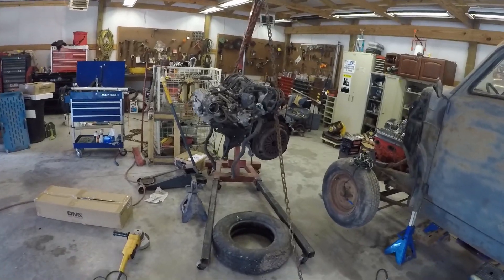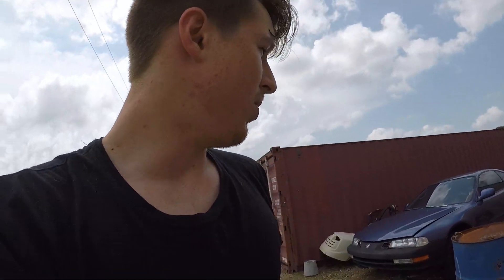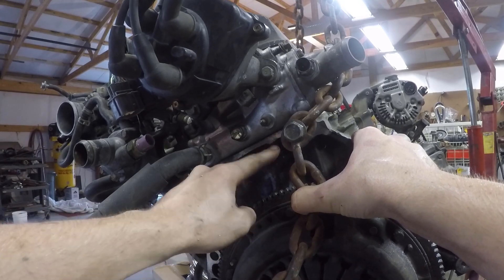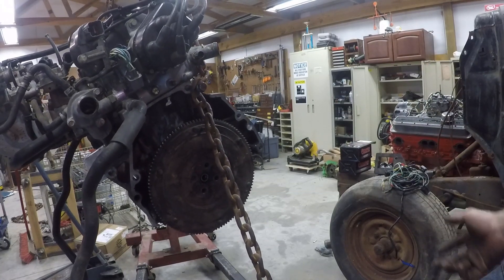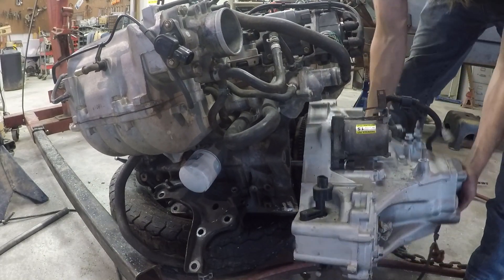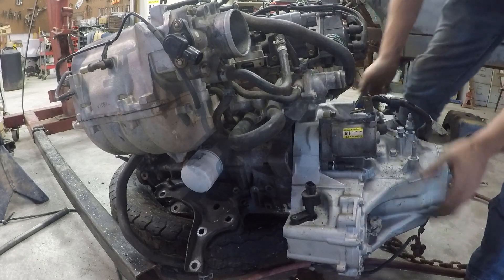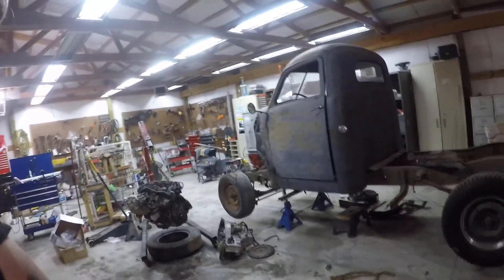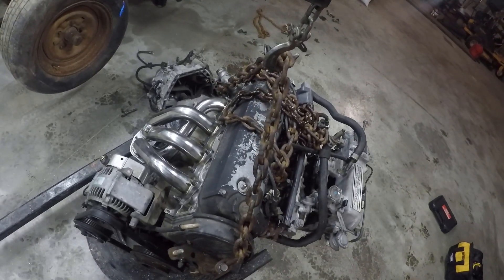F2B Plateless Block Preparation and Compression Test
Recently got myself and f22a1 and decided that I would put it into my civic, this video shows what I had to do to get the block ready for a plateless F2B install along with an out of car compression test